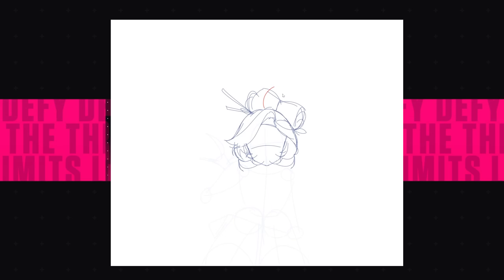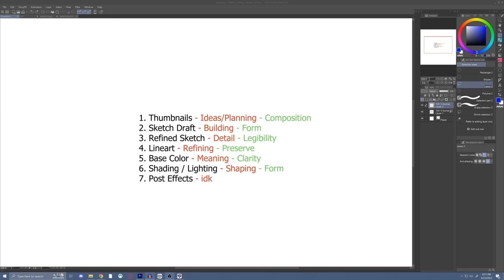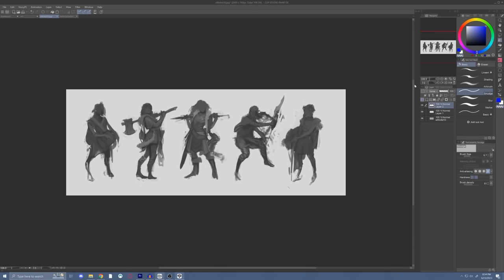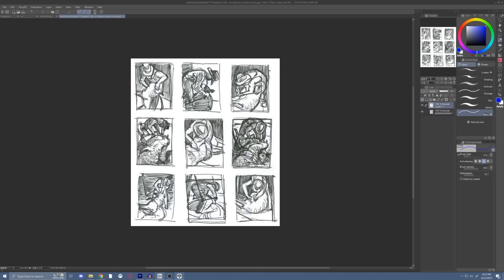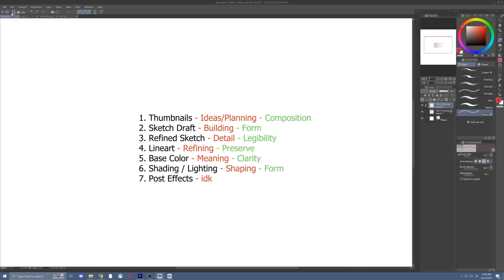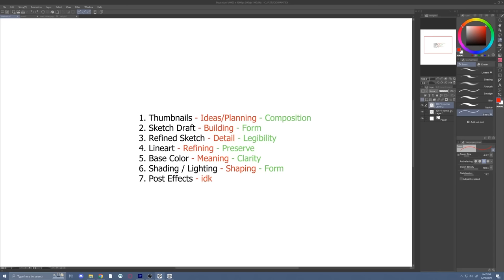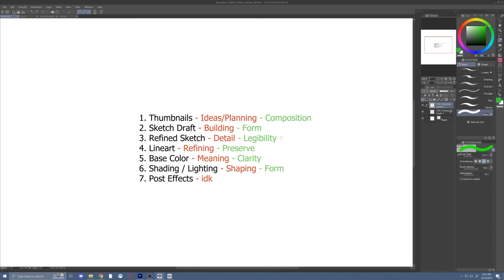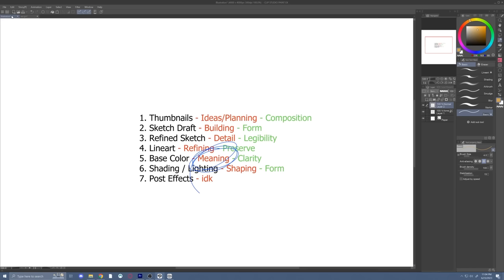[TUTORIAL] Why Your Drawings Don’t Look Good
I don't remember the last time I finished a drawing...
What I Use:

Clip Paint Studio Pro
Wacom Cintiq 24